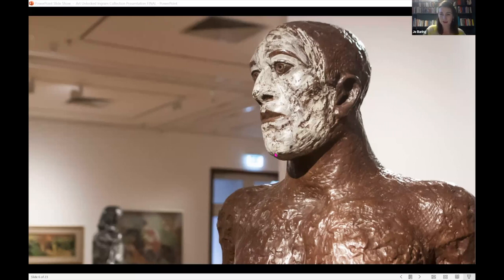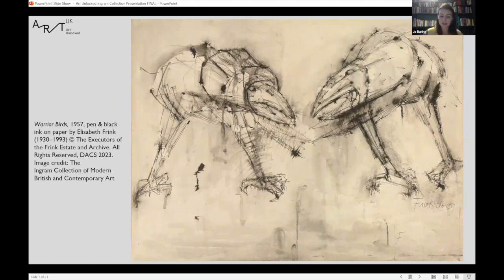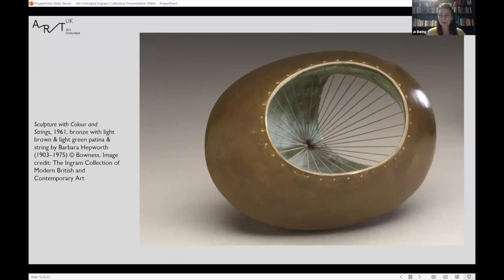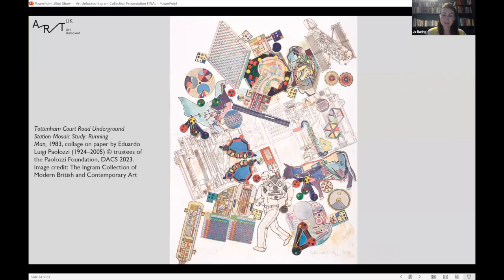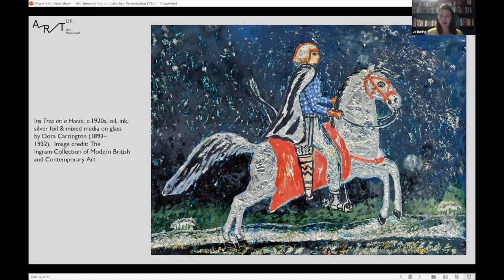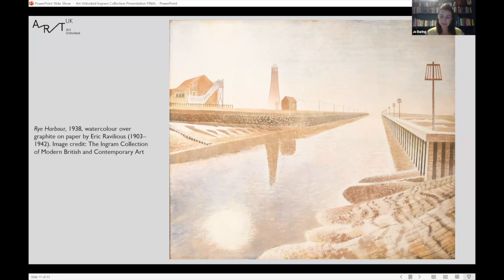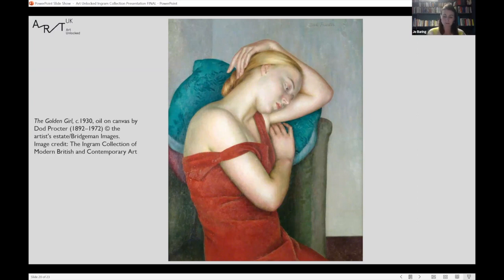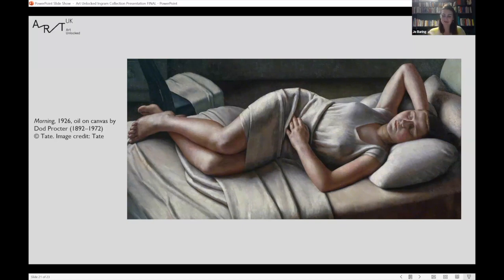Art Unlocked: The Ingram Collection of Modern British and Contemporary Art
You can find out more about Art Unlocked on the Art UK